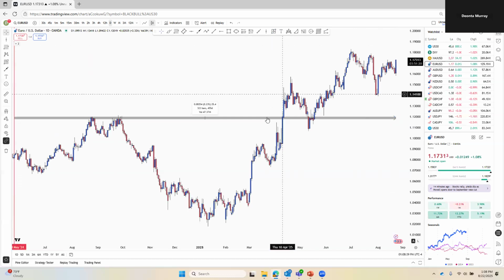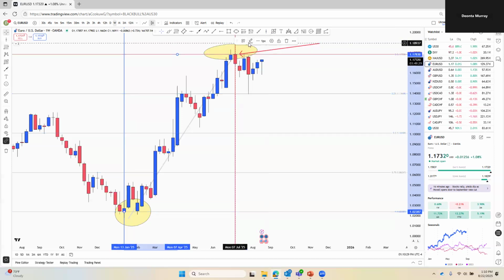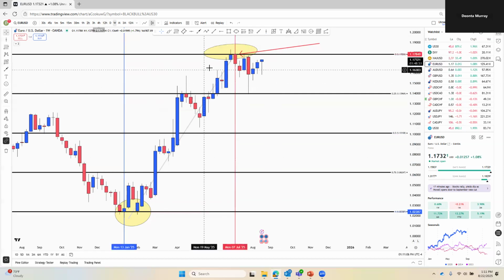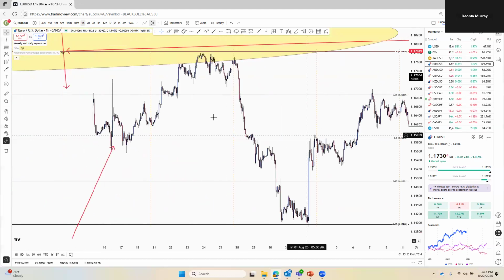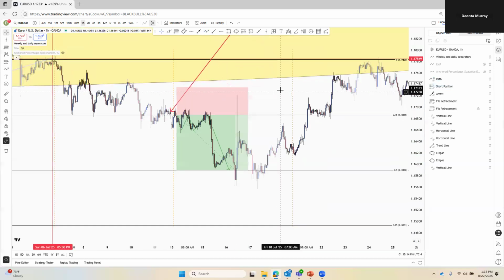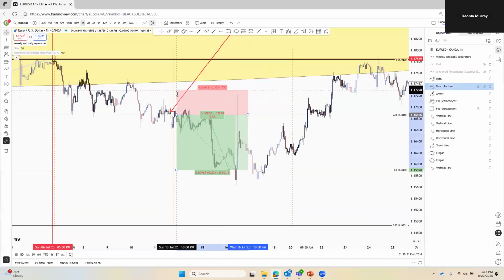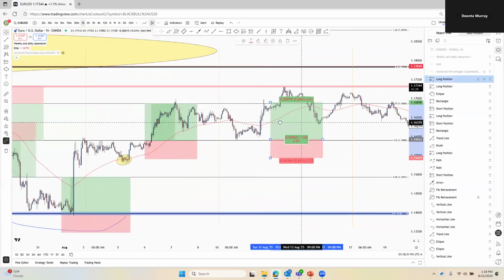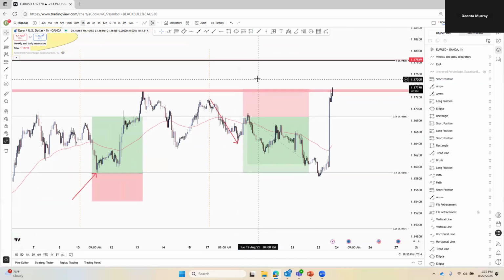How to Read Structure in Trading (Made Easy… Like Training Wheels for Your Charts!)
Charts don’t come with subtitles… so I made them easy for you!!! BOOM! TP hit" 🫡